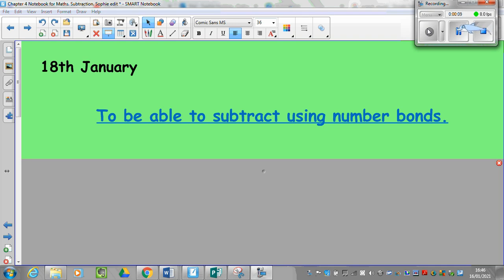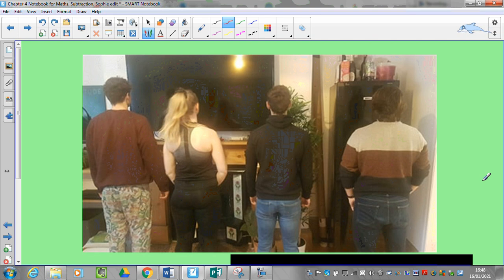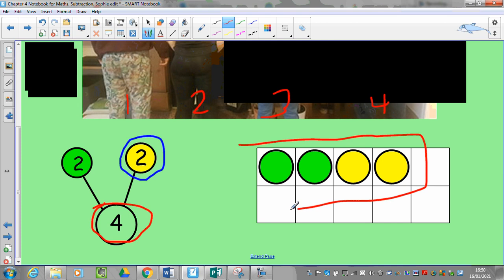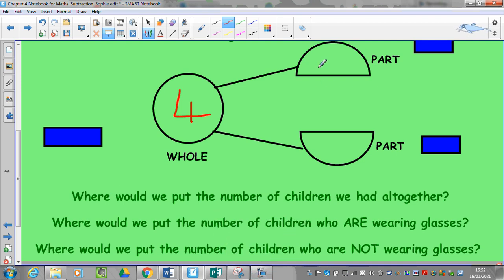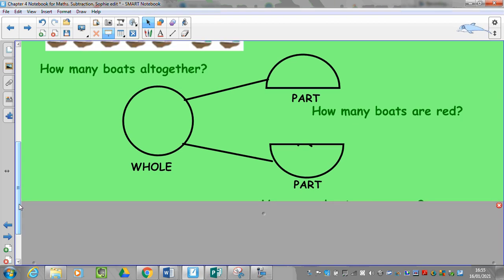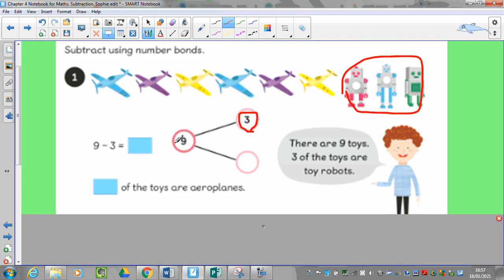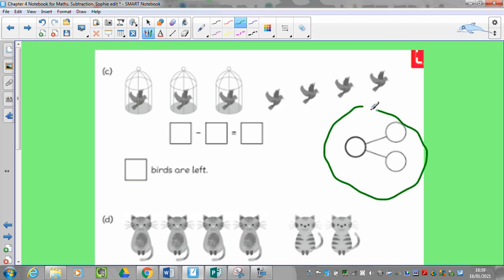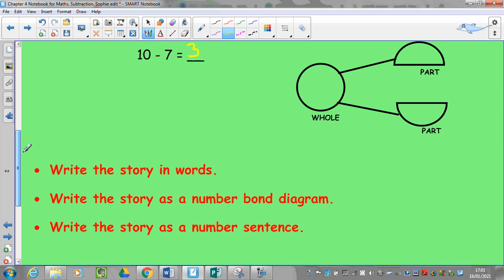18th Jan Maths Year 1 Subtraction within 10 - Lesson 2